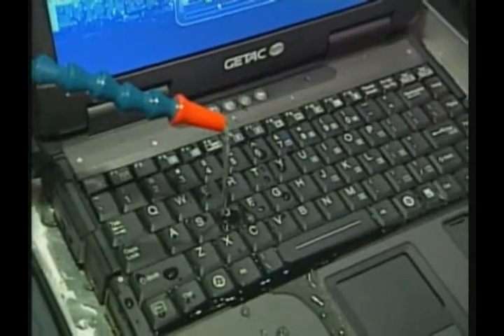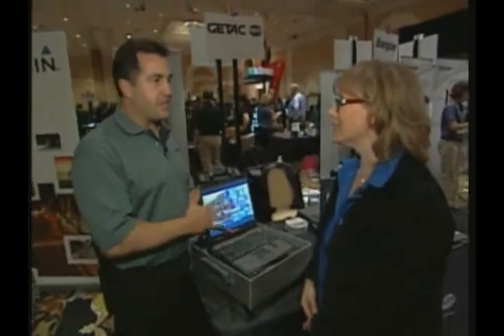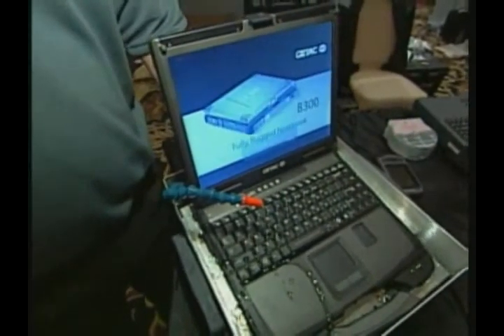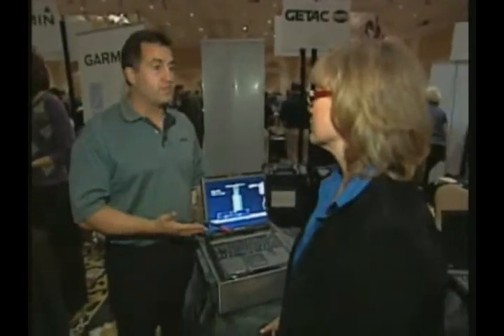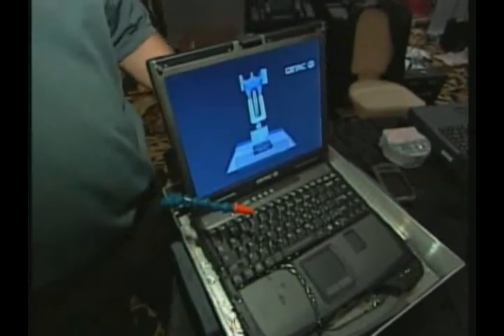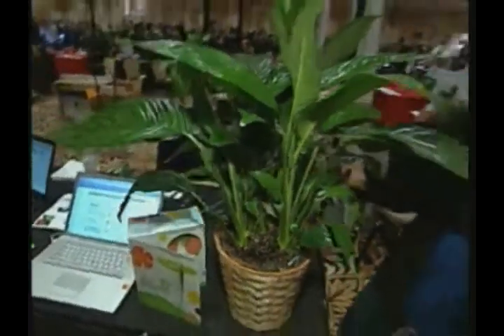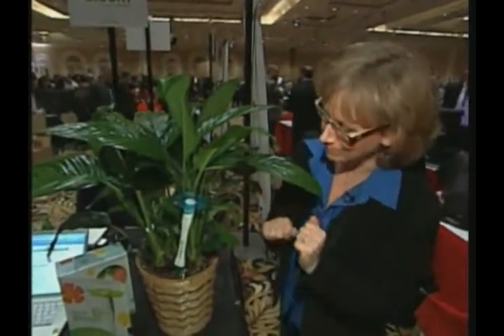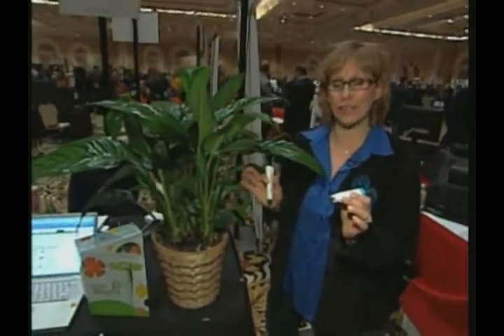Consumer Electronics Show 2009 | ABC News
ABC News Radio's Technology Producer Andrea Smith reports from the 2009 Consumer Electronics Show in Las Vegas.

I do not claim copyright to this broadcast video.